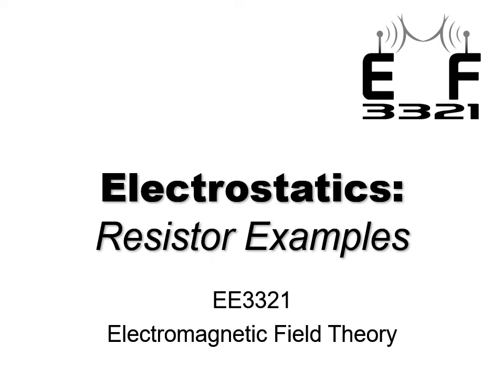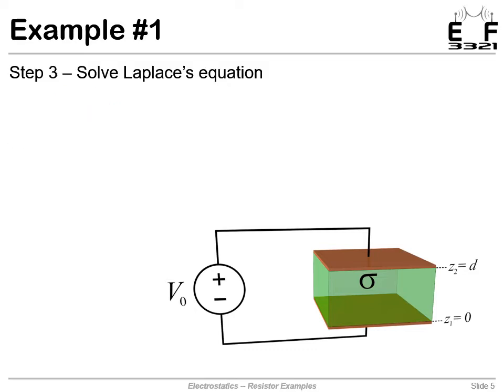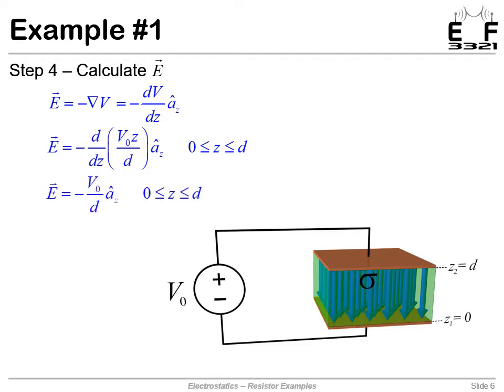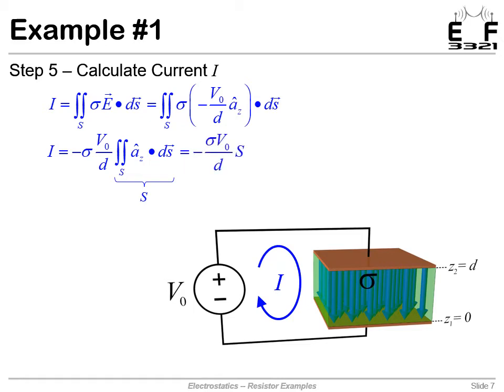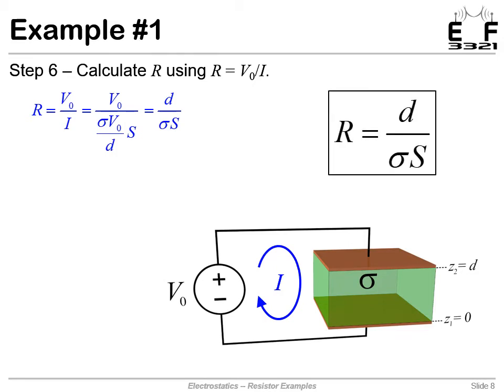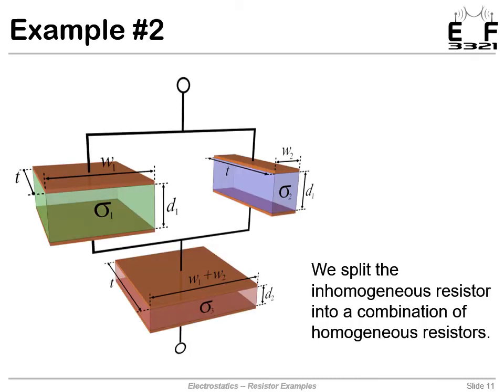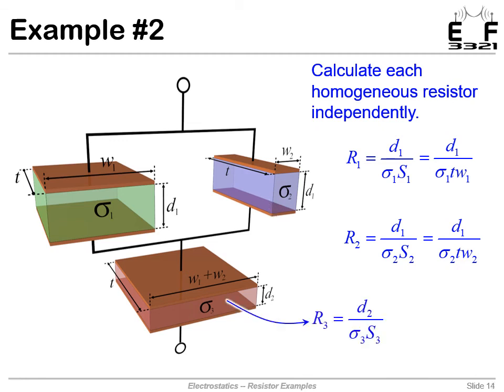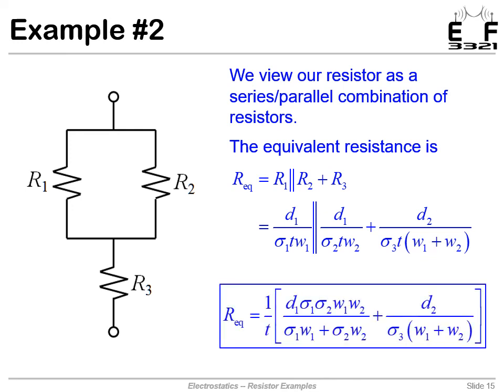Lecture 4f1 -- Resistor Examples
This video covers the electromagnetic analysis of a parallel plate resistor as well as a parallel plate resistor with an inhomogeneous medium between the plates.